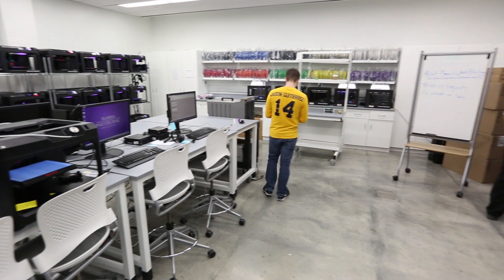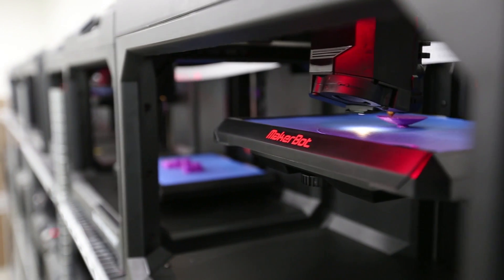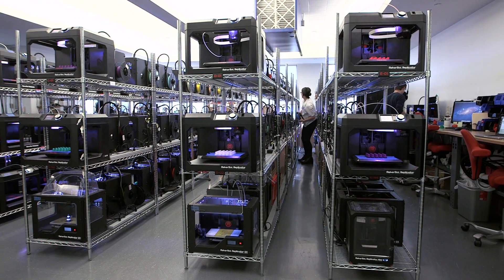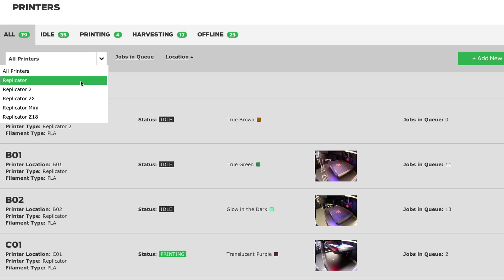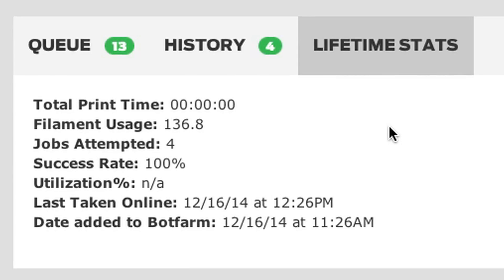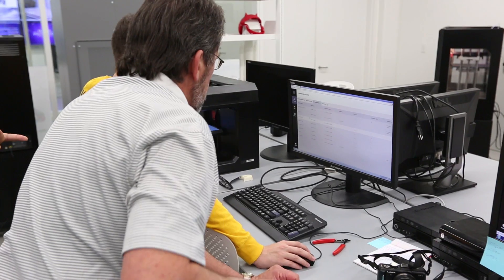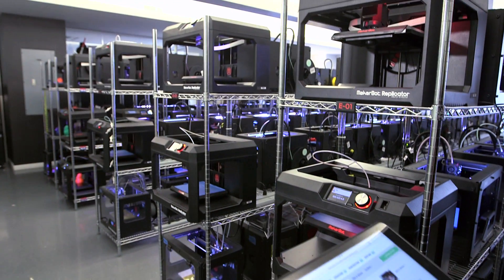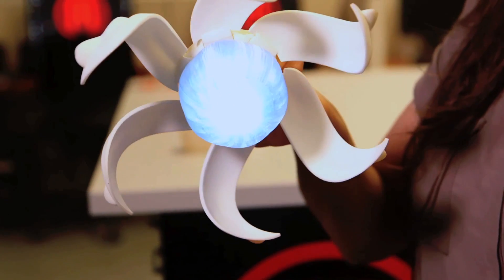From the Makers | MakerBot Innovation Centers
Join MakerBot VP of Professional Services Jordan Brehove as he discusses MakerBot Innovation Centers. A MakerBot Innovation Center is a centralized, scalable 3D printing solution composed of MakerBot Replicator 3D printers, software, supplies, and services.